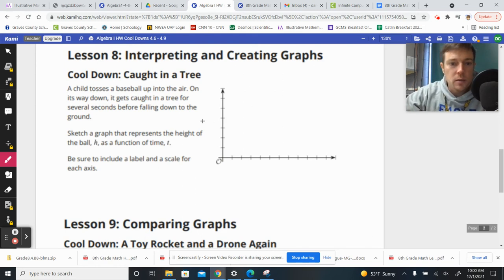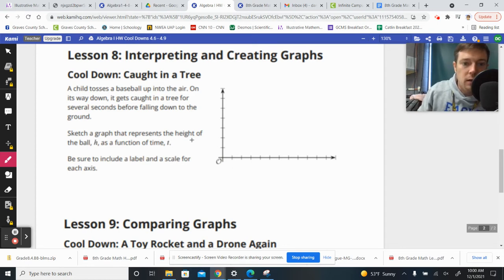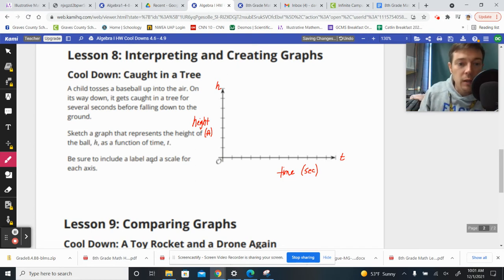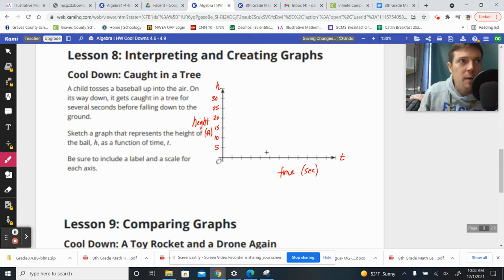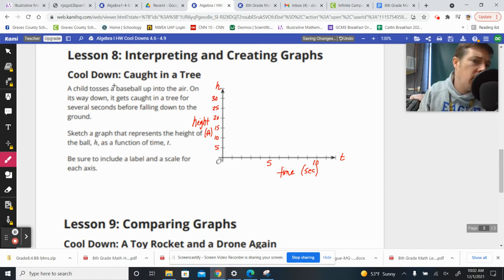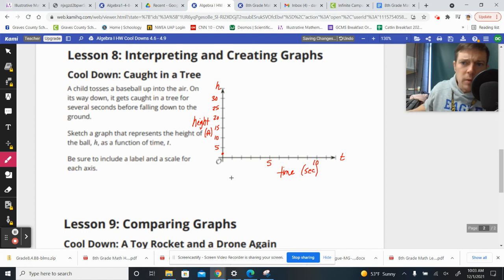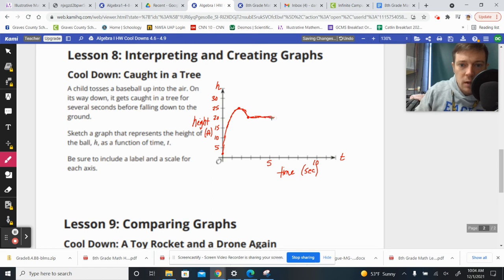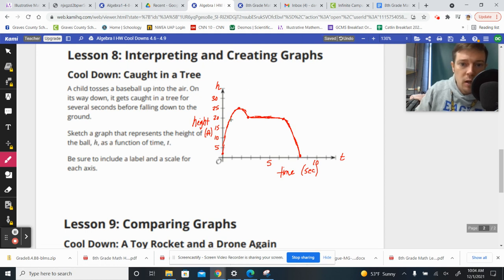Algebra I IM Cool Down 4.8